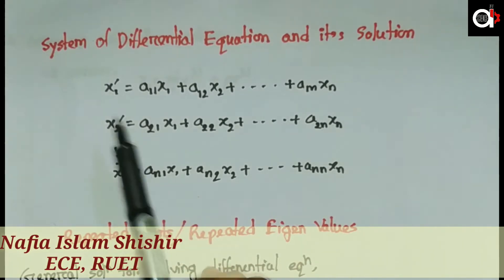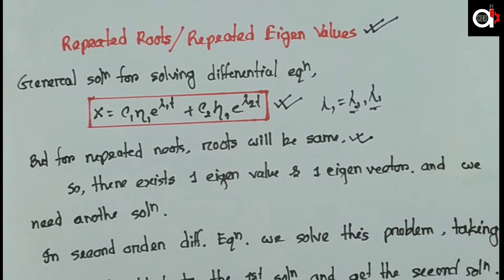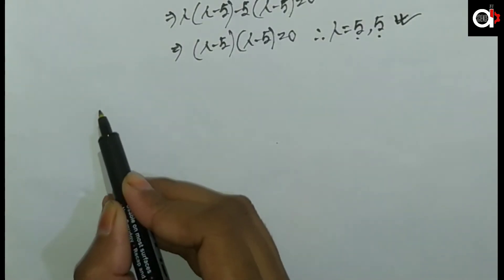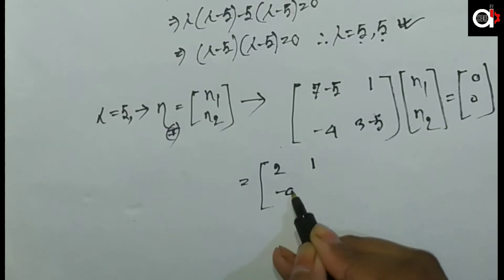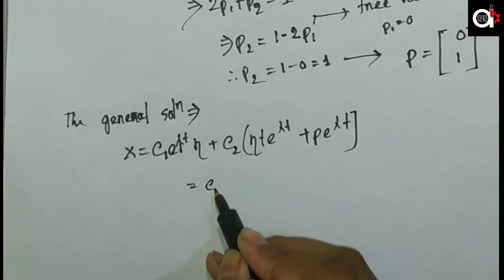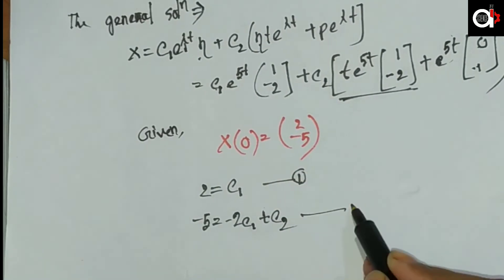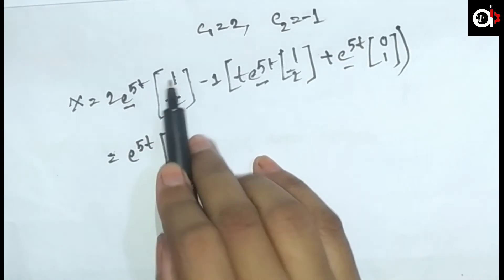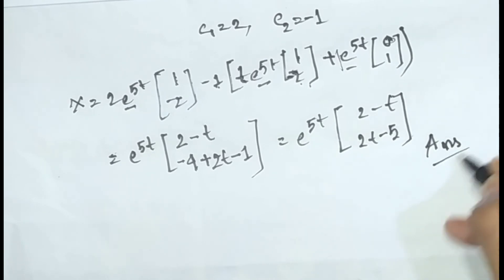System of Differential Equation || Repeated roots || Matrix || Artist's Science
Series:- Engineering Mathematics
Course :- Matrix
Topic:- System of Differential Equation
Instructor: Nafia Islam Shishir, ECE,RUET